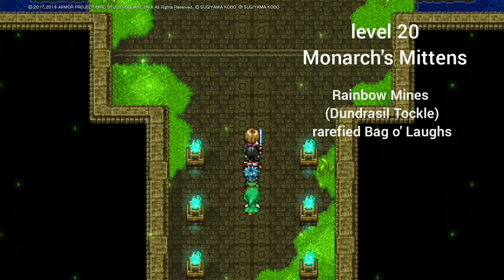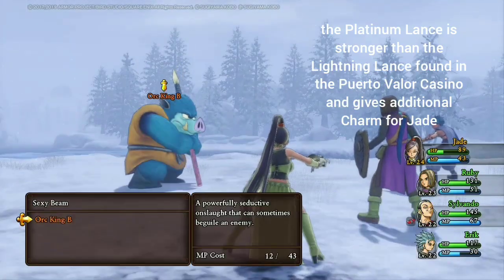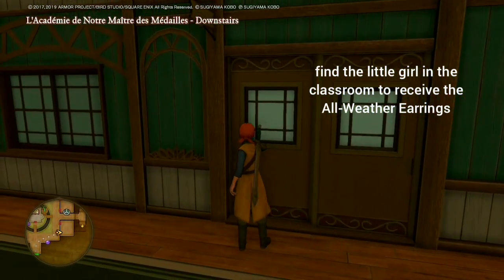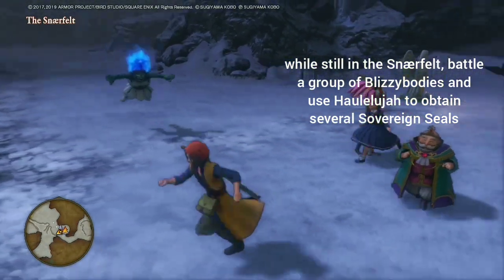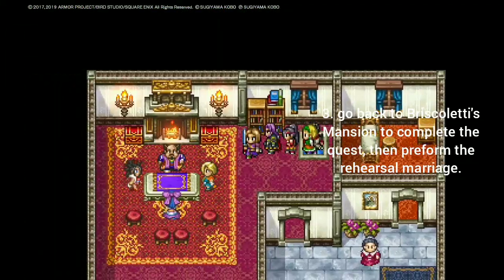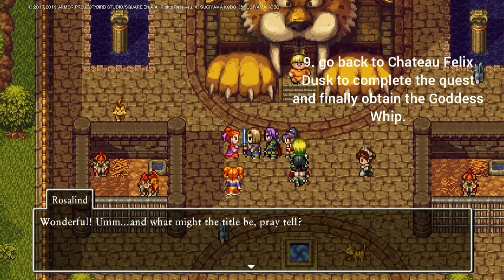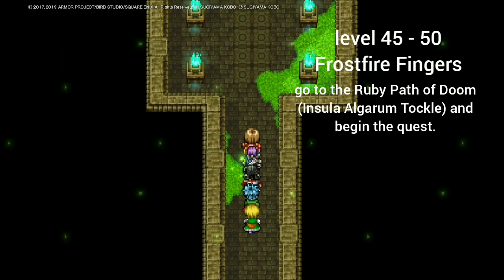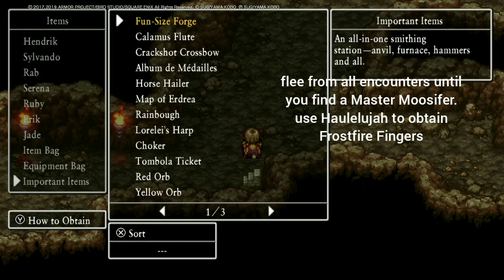DQ11S - early strong equipment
sorry for my voice
there's other strong equipment that can be acquired though various quests (like a side quest in Nautica that gives a Sovereign Seal, for example), but i mainly just wanted to document all the ones that are less obvious or easy to miss ..

Monarch's Mittens
go to the Rainbow Mines (Dundrasil Tockle). encounter a rarefied Bag o' Laughs and use Itemised Kill or Haulelujah.

after defeating Arachtagon, sail up to Sniflheim. go to the campsite and speak to the merchant to access some equipment intended for late Act 1. go to the Hekswood to find Orc Kings, and use Haulelujah to obtain Platinum Lances.

Skull Rings
in the First Forest, find an Infanticore and use Haulelujah.

Act 2
level 30 - 35
Lucky Dragon's Wing & All-Weather Earrings
after Hendrik joins the party, go to the L'Académie and speak to the teacher in the classroom. go to the peak of Eerie Eyrie and speak to the Jargon monster at the summit. go to the Last Bastion and speak to the little girl on the dock. go back to the L'Académie and speak to the Jargon monster outside, and the little girl in the classroom.

after Rab and Sylvando join the party, sail to Gondolia. the shops there have stronger equipment than most other Act 2 shops. from Gondolia, make your way to Gallopolis. go to the Racetrack where you can win a Metal Slime Helm and Crimson Claws.

level 40
Monarchic Mark & Sovereign Seals
begin the sidequest found in the Snærfelt Scholar's Cabin. once you find a Type G0, use Haulelujah to obtain a Monarchic Mark while simultaneously completing quest, which will reward you with Metal Slime Armour.
while in the Snærfelt, battle a group of Blizzybodies and use Haulelujah for Sovereign Seals.

level 40 - 45, after unlocking Cetacea*
Goddess Whip
1. go to Briscoletti's Mansion (Octagonia Casino Tockle) to begin the quest.
2. go to Alltrades Abbey (Snærfelt Royal Library Tockle), top left path, and defeat Pilfithercus.
3. go back to Briscoletti's Mansion to complete the quest, then perform the rehearsal marriage.
4. go to Chateau Felix (Lonalulu Tockle) and defeat the Great Sabrecat to begin the quest.
5. go to Briscoletti's Mansion and speak to Bianca to obtain the ribbon for the Great Sabrecat.
6. go back to Chateau Felix to complete the quest and unlock Chateau Felix Dusk.
7. go to Chateau Felix Dusk to begin the quest.
8. go to the Quester's Rest (Zwaardrust Whale Way Station Tockle) and find the book on the bookshelf.
9. go back to Chateau Felix Dusk to complete the quest and obtain the Goddess Whip.

level 45
Staff of Resurrection
in the Fortress of Fear, find a Great Dragon and use Haulelujah.

level 45
Frostfire Fingers
go to the Ruby Path of Doom (Insula Argarum Tockle; island near Sniflheim. requires dragon mount to reach the metallic Tockle) and complete the quest. leave Tickington and save progress.
go back to the Ruby Path of Doom and get Hero, Jade, and Erik pepped, then put them in the back of the party. go down to the 6th floor and flee from all encounters until you find a Master Moosifer and use Haulelujah